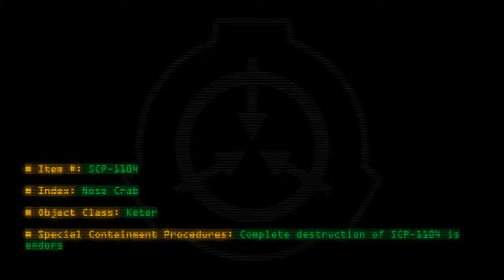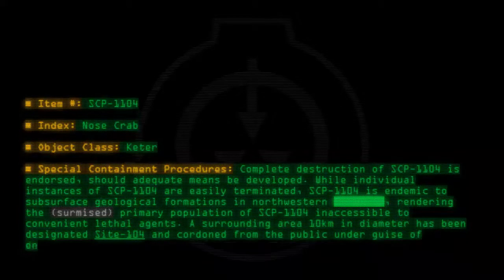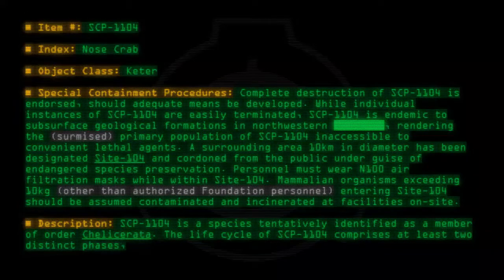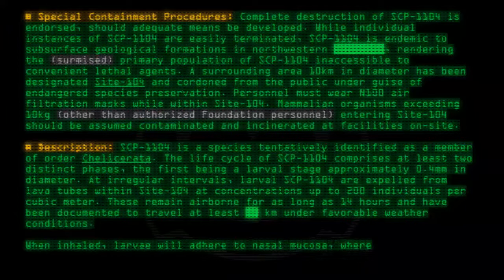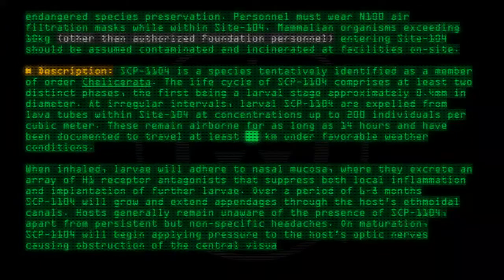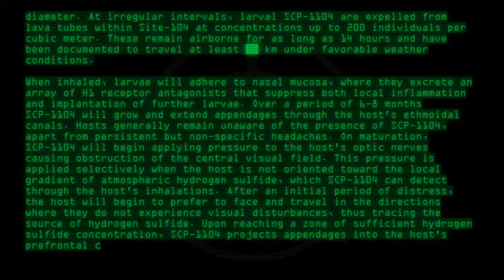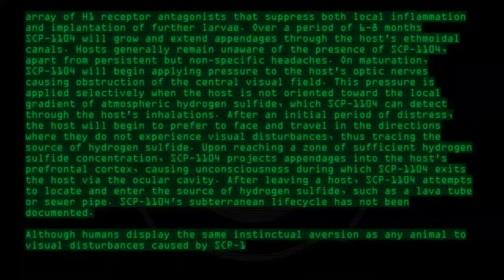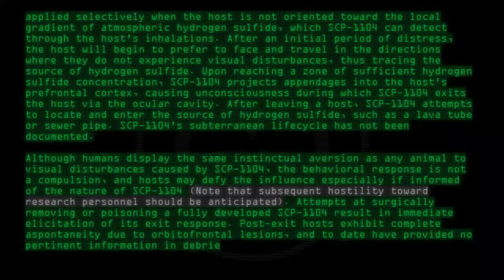SCP-1104 - Nose Crab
Code: SCP-1104
Title: Nose Crab
Rating: 187
Wordcount: 744
Last Edit: 14 Feb 2020 18:54
Revision: 16